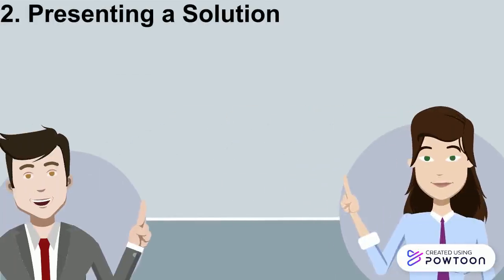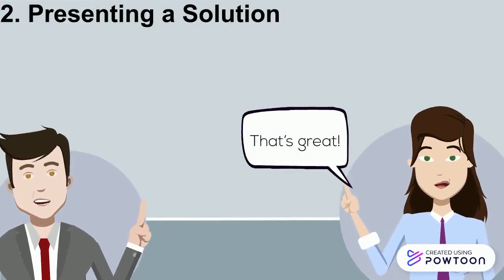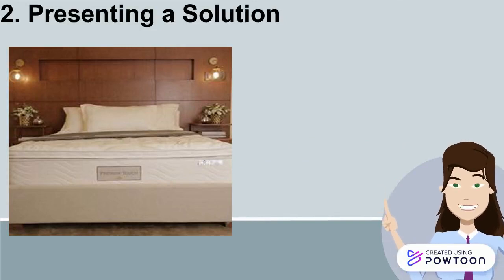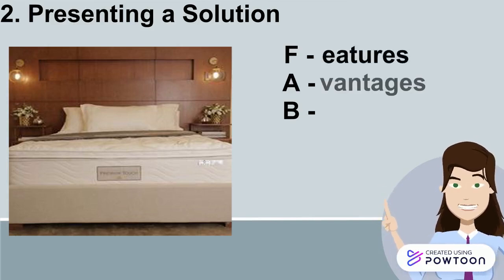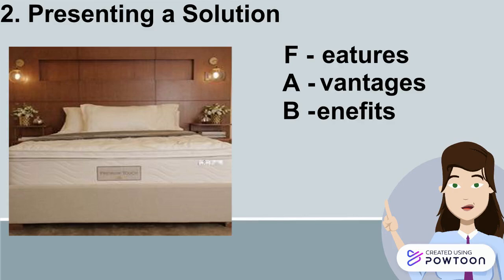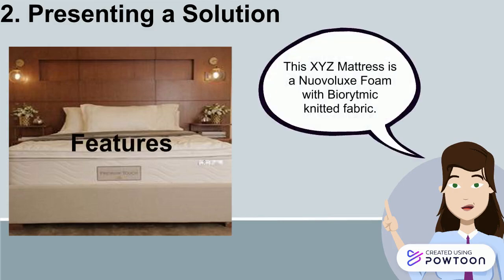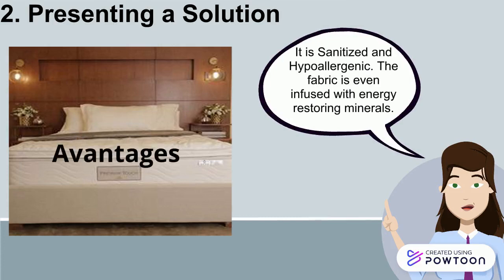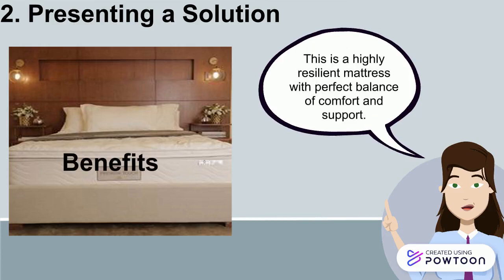2. Presenting a Solution